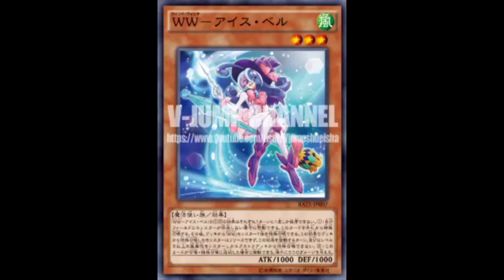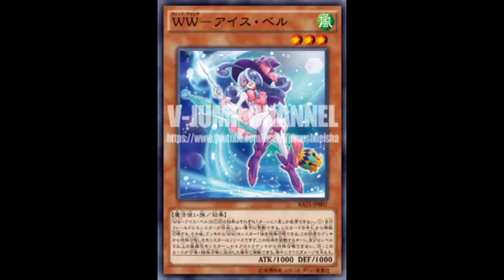Wind Witch - Ice Bell: Same Terrortop bullsh*t but Konami learned with restrictions; Terrortop to 1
This is simply a series where I sit down and discuss cards. MegaCapitalG, dpYGO, and Nyhmnim do it so why not me. I'm planning on doing this series every Monday and Wednesday at 12:00 pm pacific (3:00 pm eastern). I have a couple ideas of what cards to discuss but I am going to need your guy's help. I'm going to need you guys to comment some cards to discuss. Thank you guys for watching my videos and thank you for the support.

Wind / Level 3 / Spellcaster /  Effect / 1000 ATK 1000 DEF

If you control no monsters: You can Special Summon this card from your hand, then you can Special Summon 1 "Wind Witch" monster from your Deck. Monsters Special Summoned by this effect cannot be Tributed. You cannot Special Summon monsters from the Extra Deck the turn you activate this effect, except Level 5 or higher WIND monsters. If this card is Normal or Special Summoned: You can inflict 500 damage to your opponent. You can only use each effect of "Wind Witch - Ice Bell" once per turn.